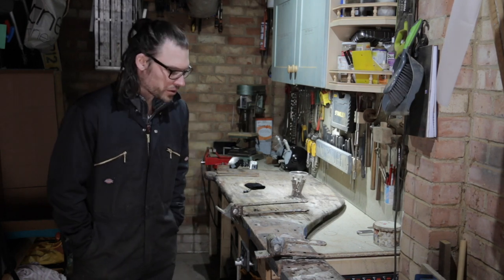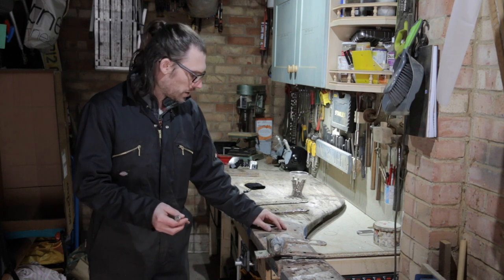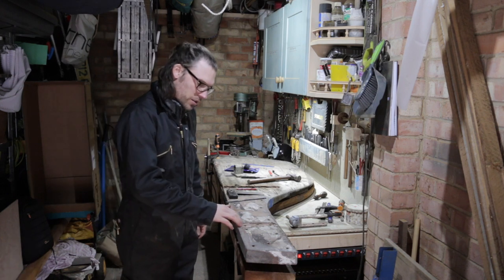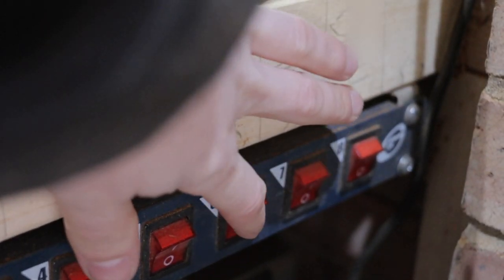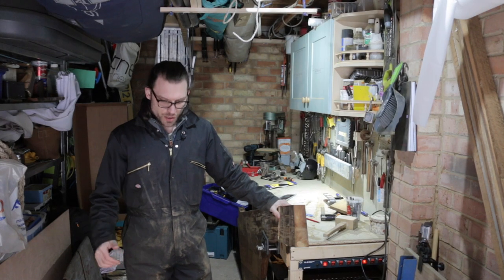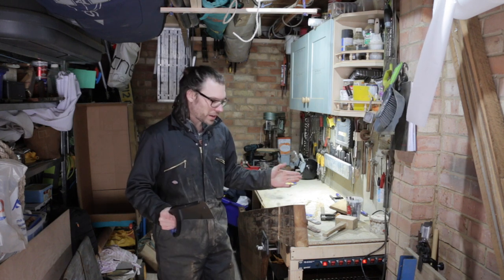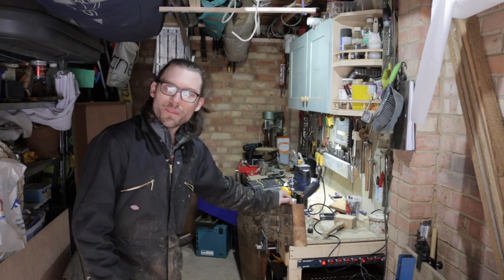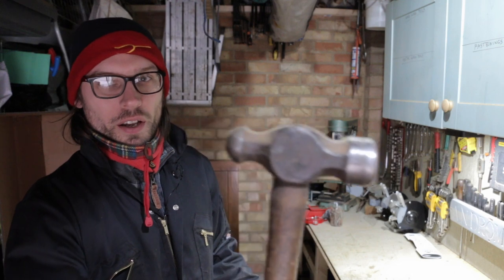22. Making a New Rudder Part 3, Making Copper Rivets. Wooden Boat Restoration.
In this episode I make a start on fastening the rudder bearings, or gudgeons as they're known, to the new rudder blade. The rudder is laminated strips of hardwood iroko and I have used straightforward joinery methods to join these planks together. Using a simple but well thought out method with a woodwork router and sone engineering tools I'm able to flush mouth the gudgeons to the rudder.